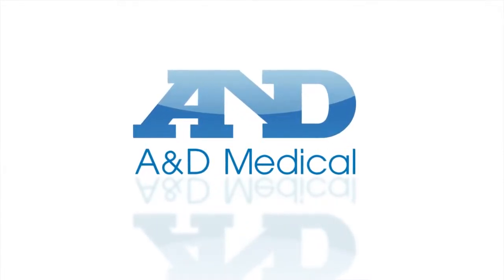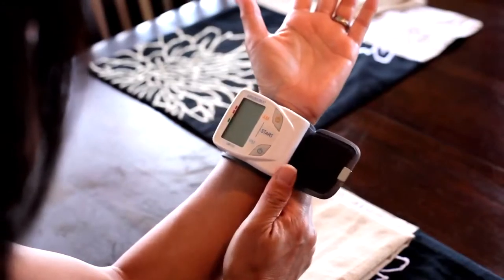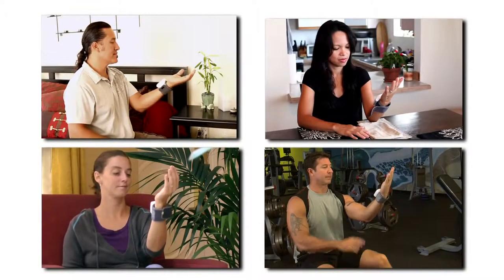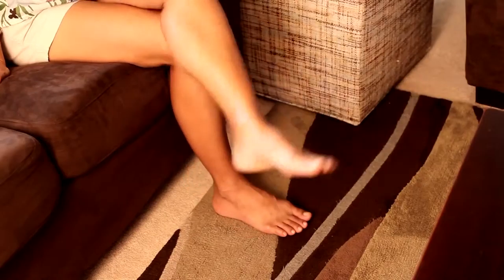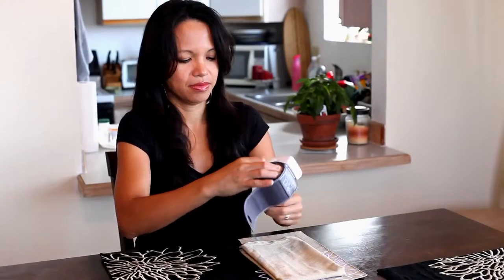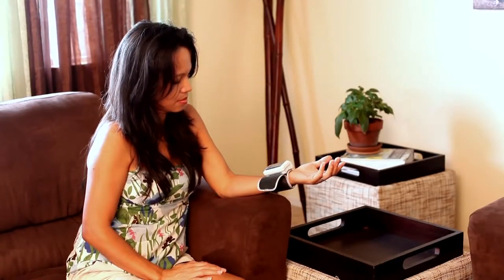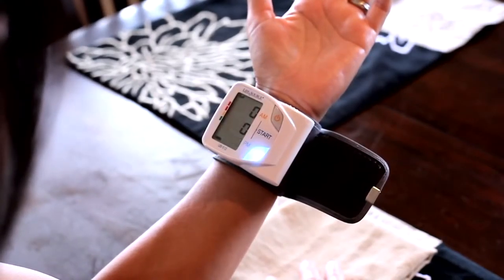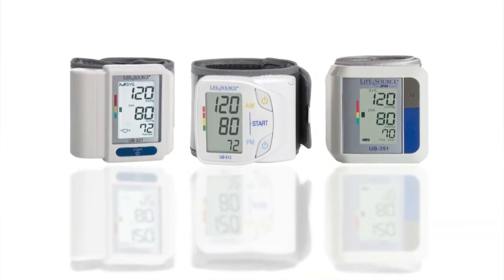Wrist BP Monitor Usage Full video